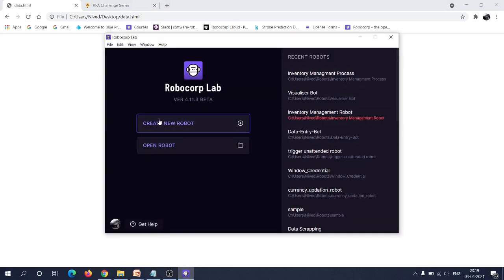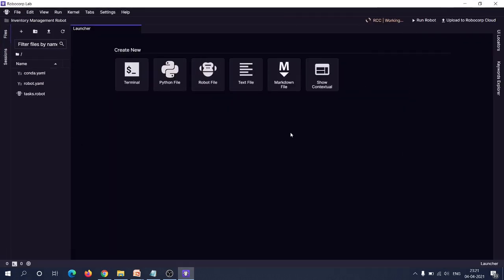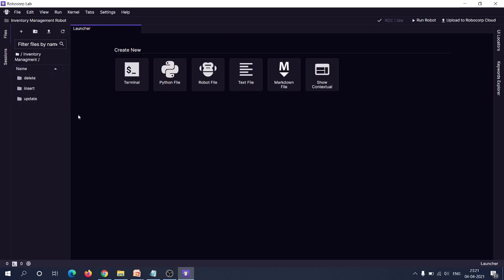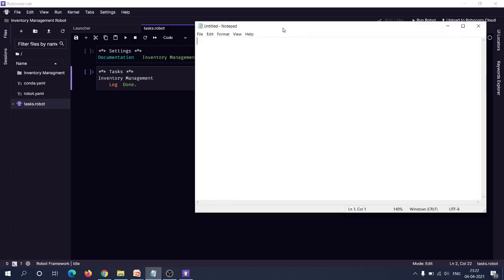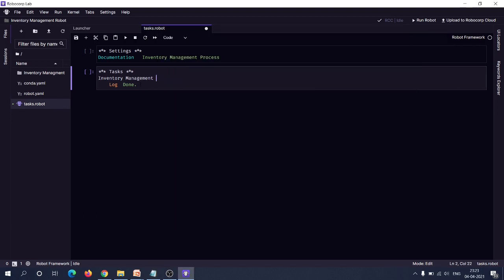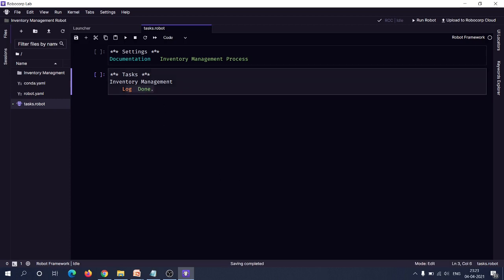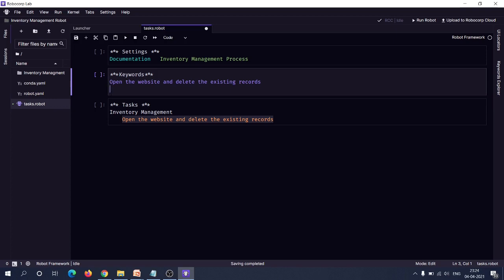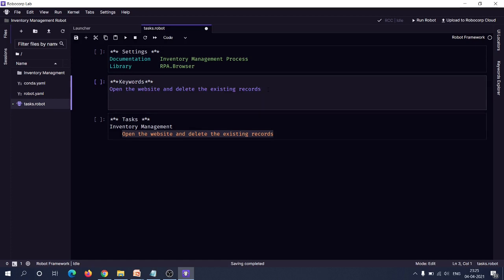Robocorp : Inventory Management Tutorial- Step 1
We will do the first step in building the bot. Here we will see how we can open the website and delete the existing records in the website.